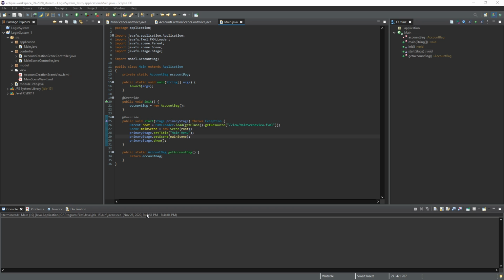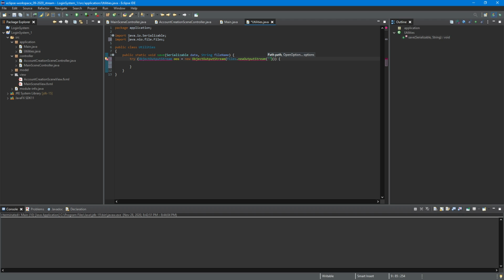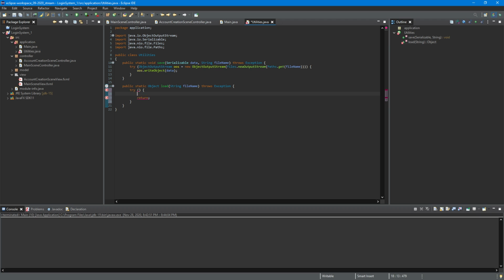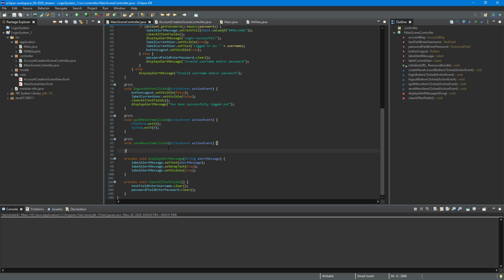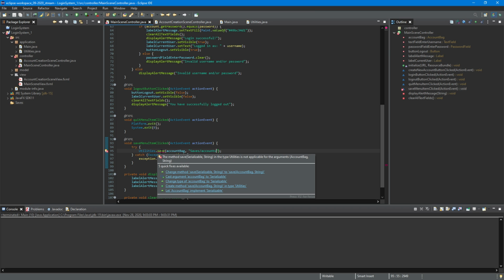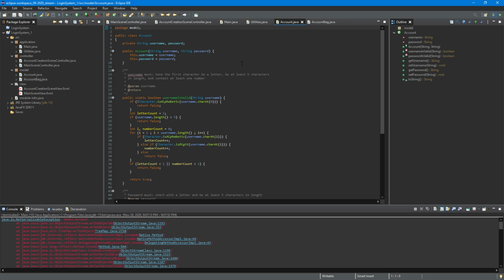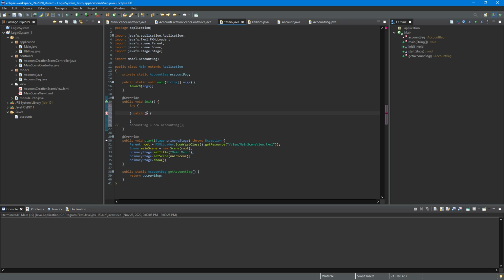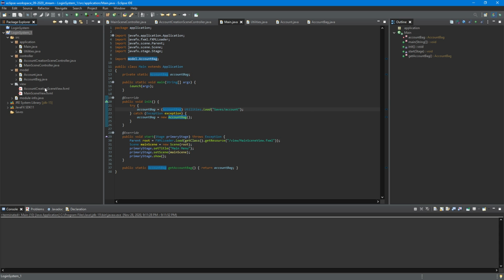06 - Make the Program Saveable & Loadable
In this video, we make the program Saveable from within the application, and still available to us after we have closed the program and want to log in at a later time